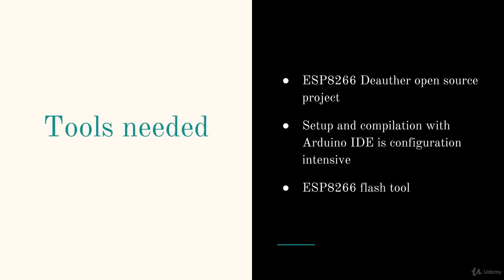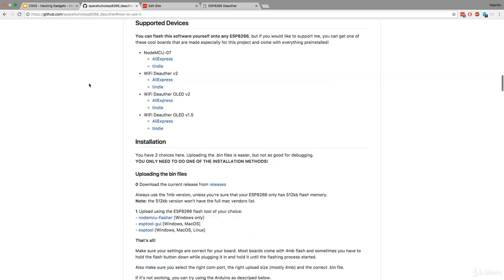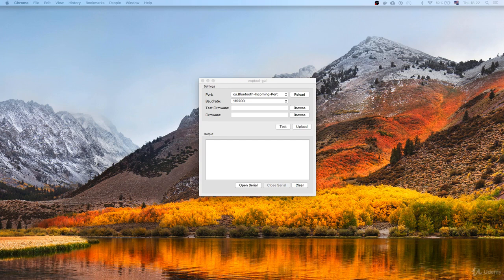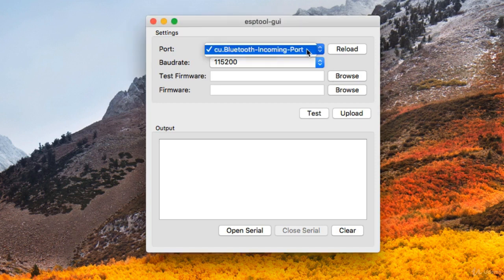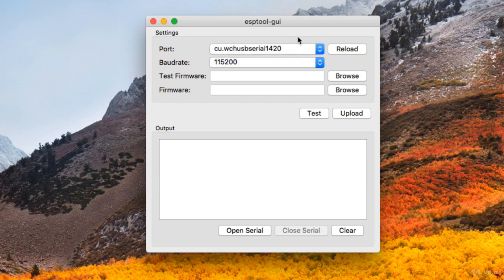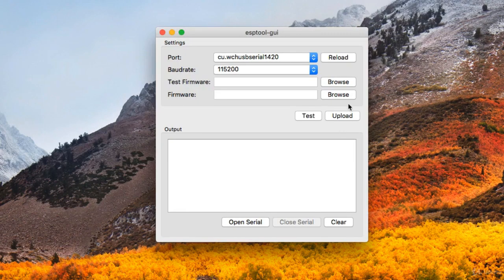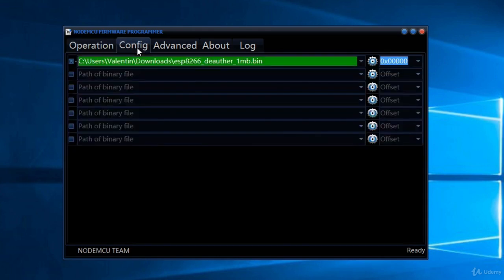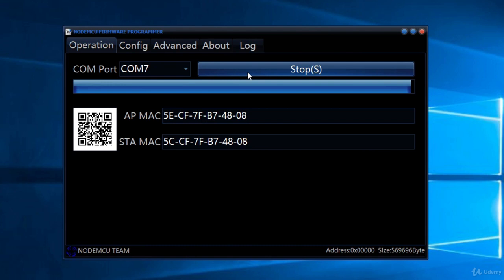Ethical Hacking with Hardware Gadgets & software setup | WiFi Jamming (WiFi deauth attack)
Ethical Hacking with Hardware Gadgets   Udemy